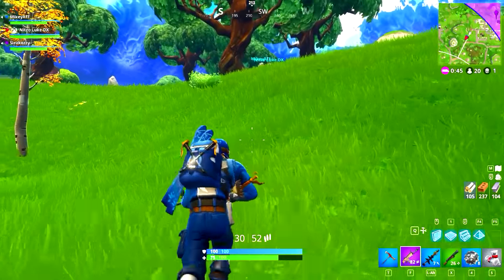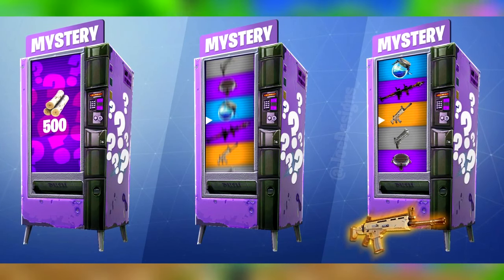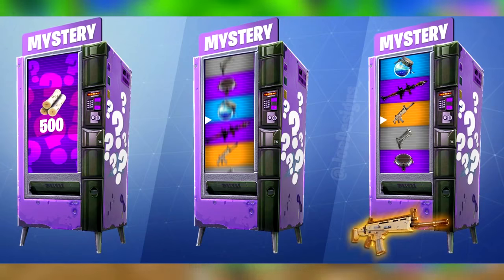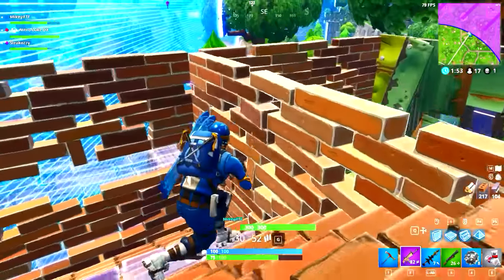*NEW* Fortnite Mystery Vending Machines! - Secret Mystery Vending Machine! Fortnite: Battle Royale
In today's video i show you the NEW Secret Mystery Vending Machines in Fortnite Battle Royale! These Vending Machines act like a mystery slot machine! Roll the dice and wait to see what you get!